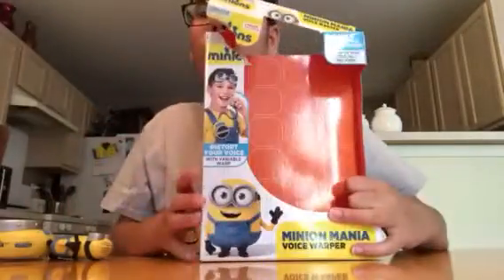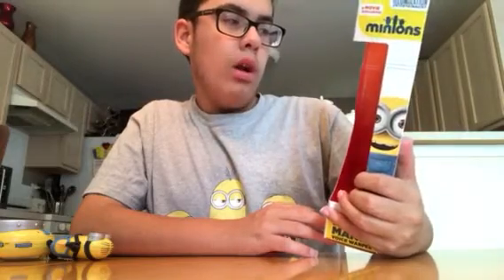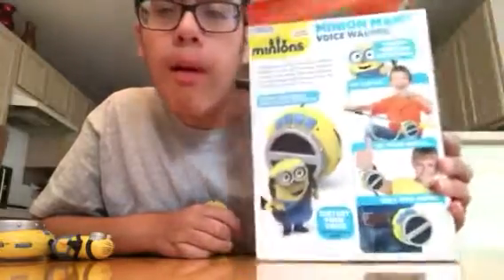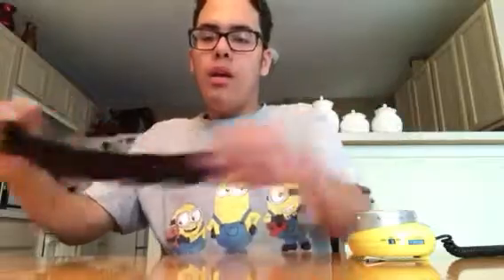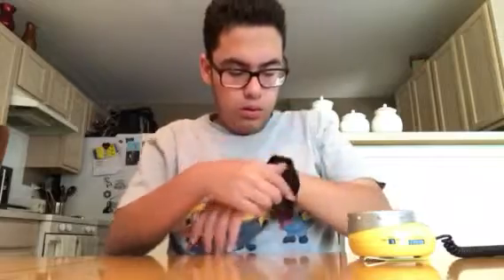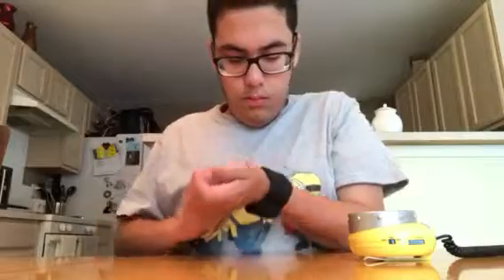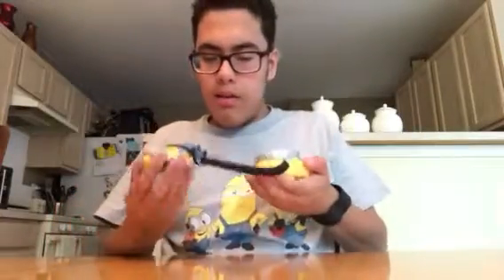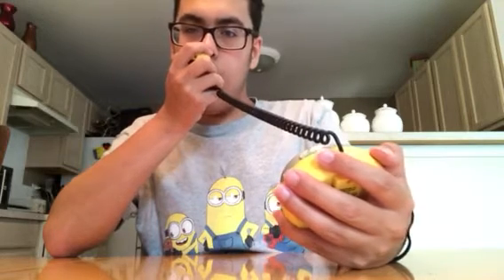MINIONS MANIA VOICE WARPER!!! Make Your Voice Sound Like a Minion! Despicable Me Toy Review!